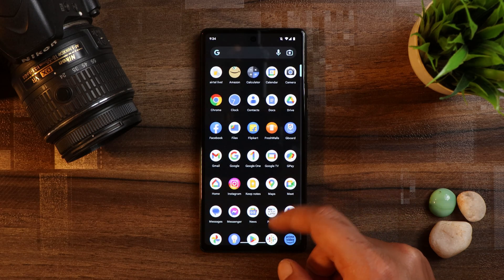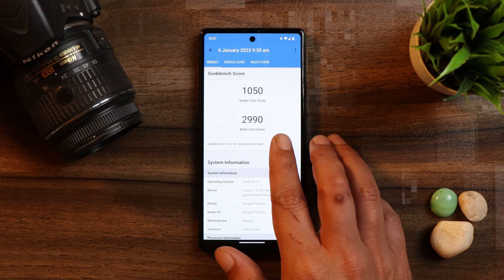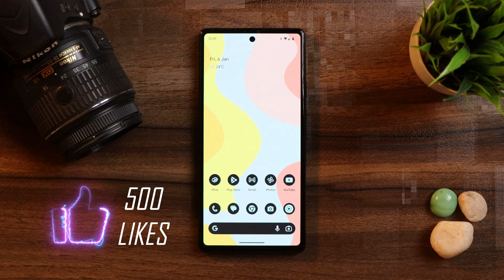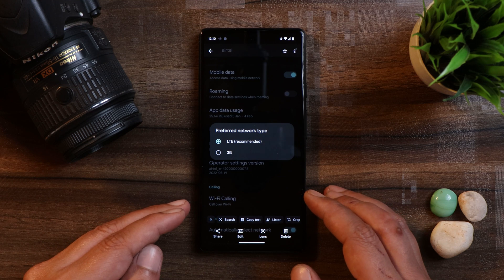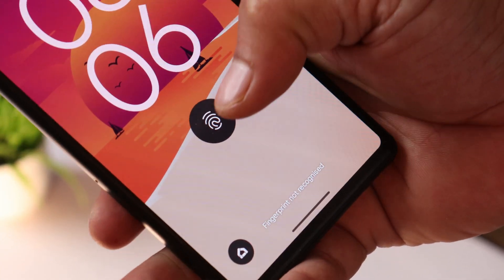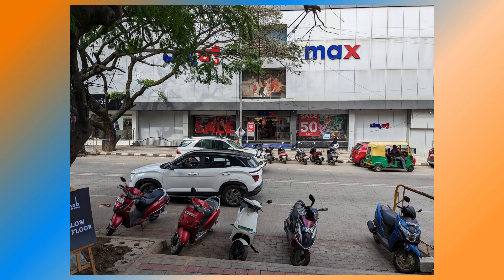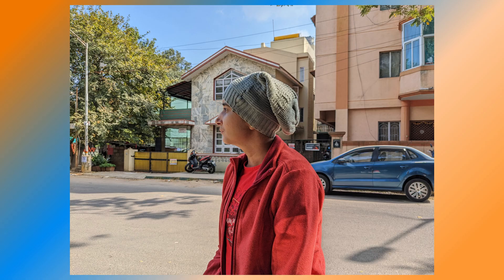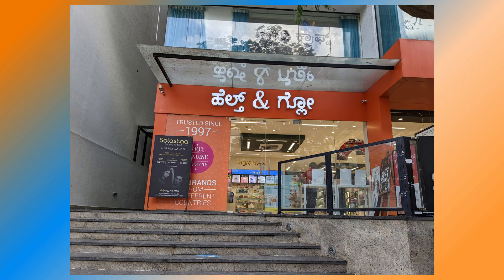Pixel 6A Gets January Security patch💙 | No 5G? | Fingerprint Fixed? 🤔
Here is the first 2023 update for Pixel 6A with the January Security patch, Check out our video to know everything if google fixed fingerprint or not & do we get 5G support on pixel 6a.